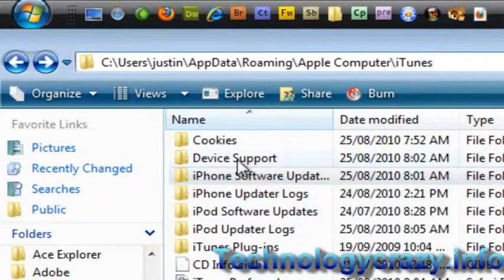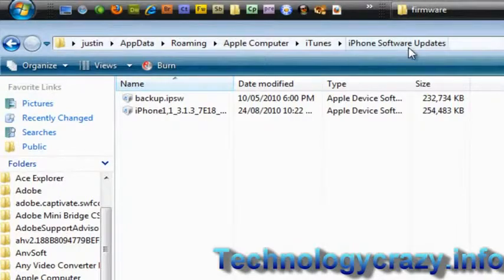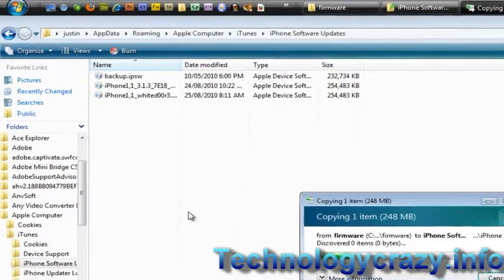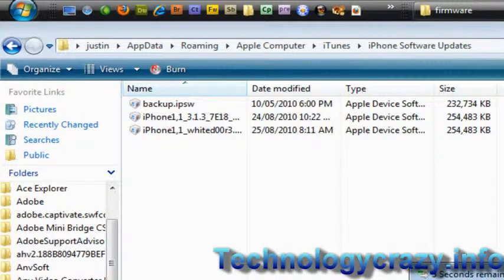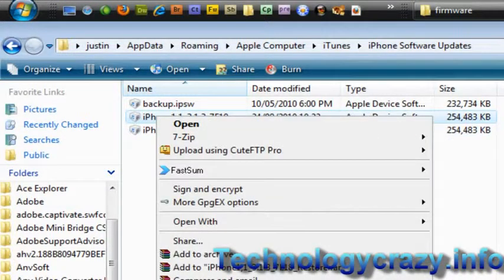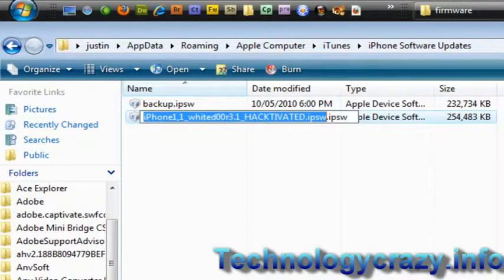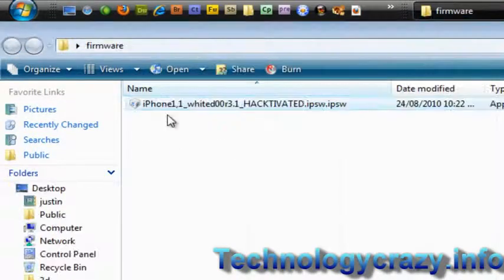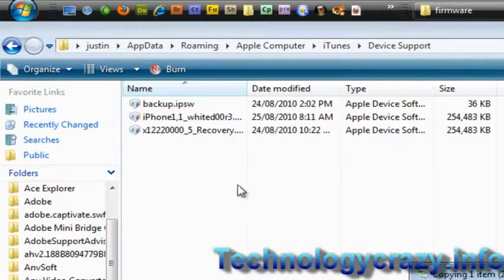Restore a iPod/iPhone firmwares without problems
Restore a ipod/iphone firmwares without problems type this in "MY COMPUTER COPY AND PASTE IT AND ADD WHERE IT SAYS YOUR USERNAME TYPE IN THE USER NAME UNDER THE COMPUTER"
 C:\Users\YOUR USERNAME\AppData\Roaming\Apple Computer\iTunes

Couldn't catch up in the video? This is what you have to do:
1. Make sure your device is connectes via the USB cable to your computer.
2. Make sure that you have downloaded all the stuff that you will need (the Sn0wbreeze program and the firmware, links above).
3. Run the Sn0wbreeze application
4. Click the blue arrow and then click Expert Mode.
5. Click "Browse" and then browse the firmware that you have downloaded. Then click the blue arrow.
6. Now choose General and continue.
7. Then click the blue arrow again, if you don't want to make any changes (which you don't have to do).
8. Then, if you want to unlock your iPhone 3G or 3Gs so that you can have what carrier you want, click the blacksn0w icon. If you are on the iPhone 2G, click the Bootneuter icon. If you're on the iPod Touch you don't have to do anything. Then click the blue arrow.
9. Now choose if you want Cydia, Rock or both of them. Then click the blue arrow.
10. On this stage you can put Cydia applications in the actual firmware, so every time you're restoring to the custom IPSW firmware that we are creating the applications will be installed automatically. You do not have to do this. Then continue.
11. Here you can choose your own bootlogo. It must be 320 x 480 and in PNG format. It must NOT be over 100kb in size and it must have at least one transparent pixel. You can selsct your own bootlogo, by clicking the Browse button, or use the bootlogos created by the Sn0wbreeze team. Or you can skip this part if you want the standard. Then continue.
12. Now you will get back to the menu. Click Build IPSW. And then click Start
Now your firmware will be created. This took approximately 10-20 minutes for me. After this stage you are done
13. Now restore to the custom firmware, which will be named sn0wbreeze and located on your desktop, by holding the shift button and left-click restore in the iPhone tab in iTunes.
If you are having problems with this stage, go to ih8sn0w's website (link above) and download iReb.
Now your iPhone is restoring to the jailbroken firmware. When it is done you will have Cydia or Rock (whichever you chose) and your iPhone will be unlocked (if you wanted that option).